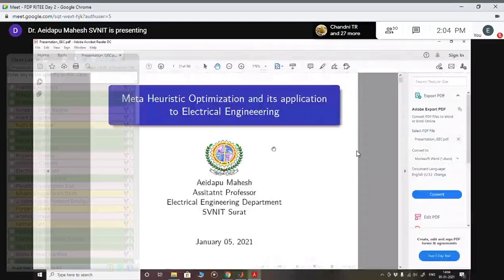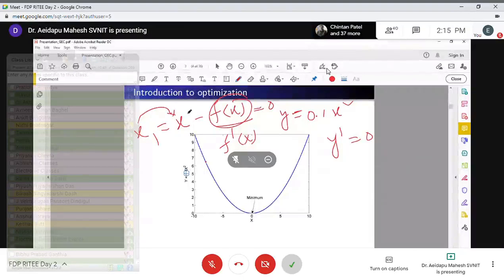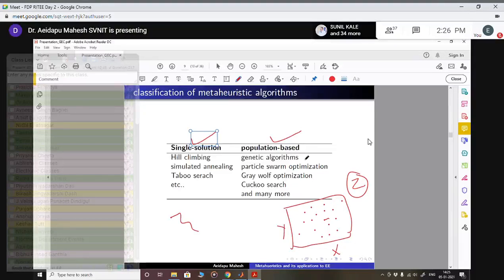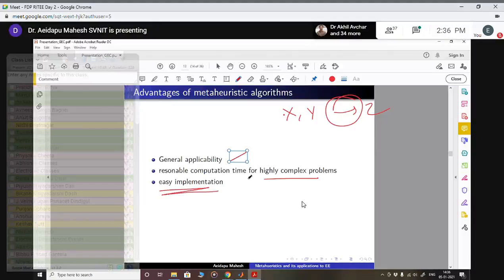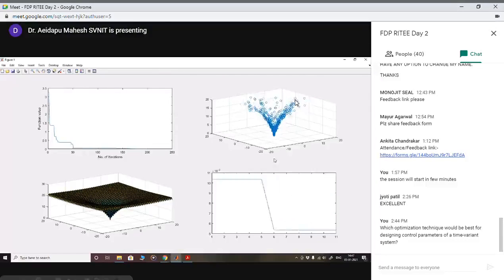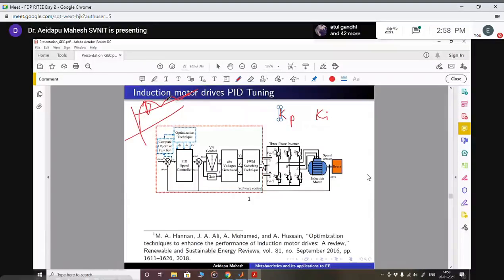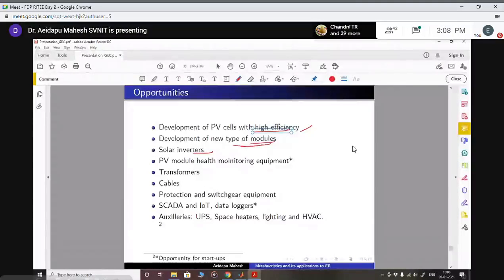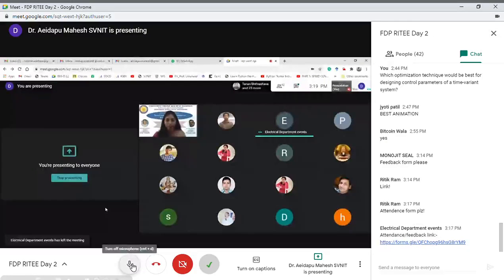Optimization techniques applied to Electrical Engineering by Dr. A. Mahesh, SVNIT, Surat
Under the FDP program titled " Recent innovations and techniques in electrical engineering" on 05/01/2021 conducted by Department in online mode, Dr. A. Mahesh, Assistant professor, SVNIT, Surat shared his knowledge of applying Meta-heuristic optimization technique in the field of electrical engineering .